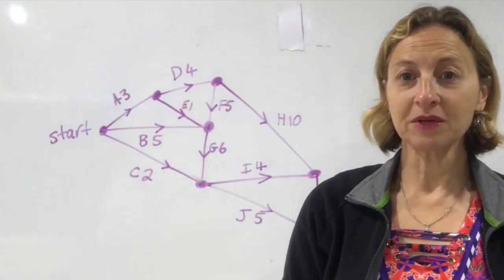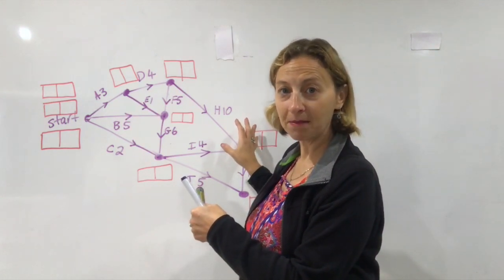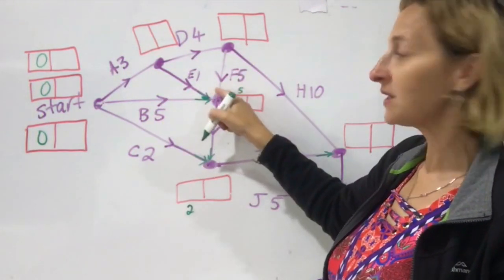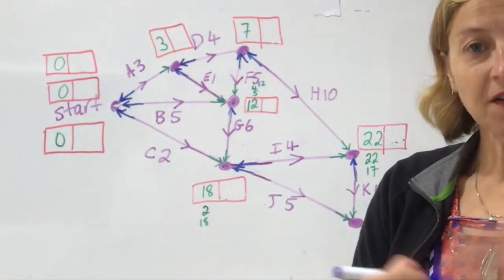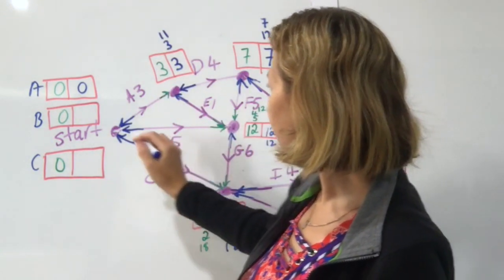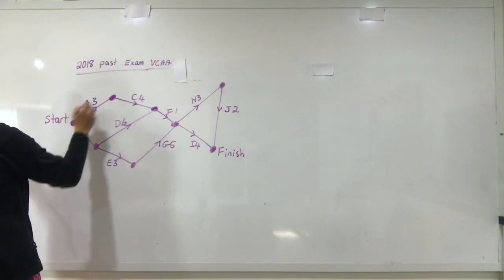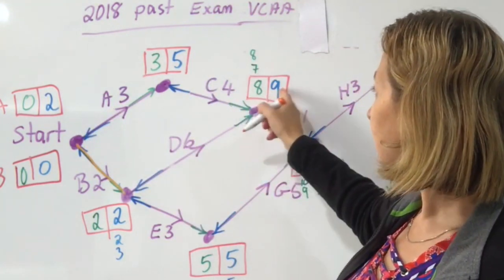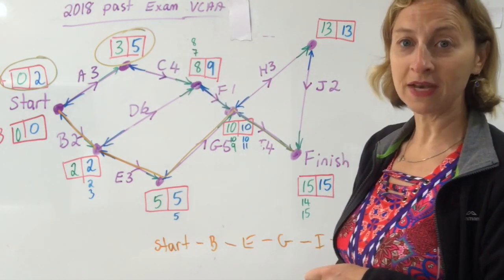Forward and backward scanning part 2, to find critical paths and float times by Heidi Postle 1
Hi Everyone,
This is the thirteenth of 14 videos covering the new Networks topic for year 11/12 Standard Maths HSC.

Part 1 - Introduction to Networks. What is a network, degree, connected, non connected or isomorphic networks. All explained here

Part 13 = Forward and backward scanning  part 2 to find the critical path and float times

Good Luck...!!!
Heidi Postle
A Plus Maths